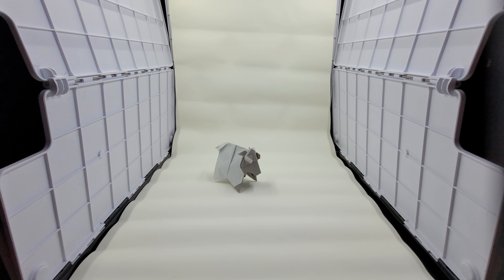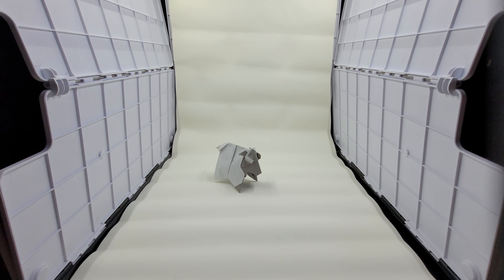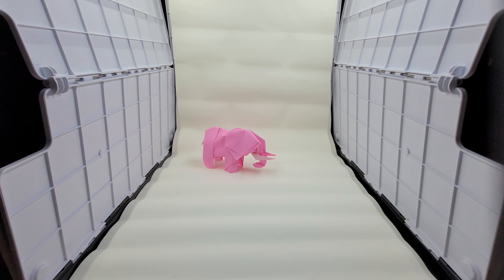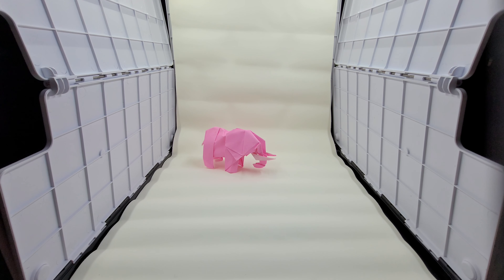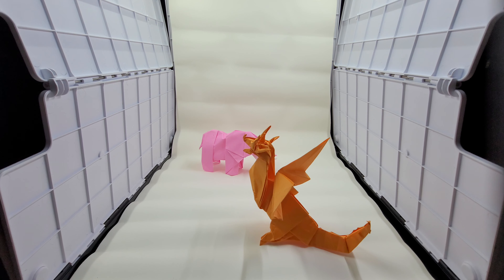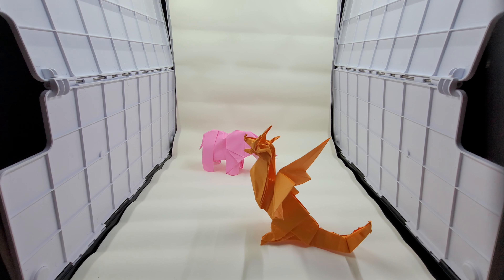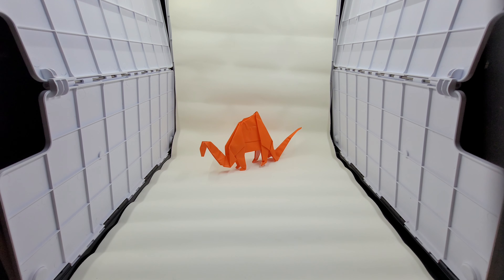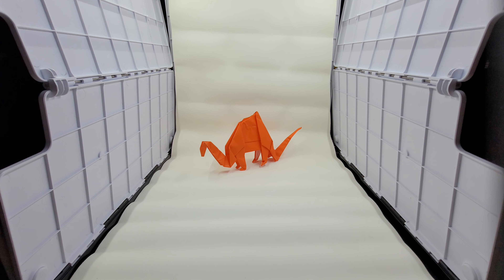A Theater Mix Up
Sheepish Sheep Theatre Productions presents "A Theater Mix up" Turns out Alkie the Apatosaurus went to the wrong theater.